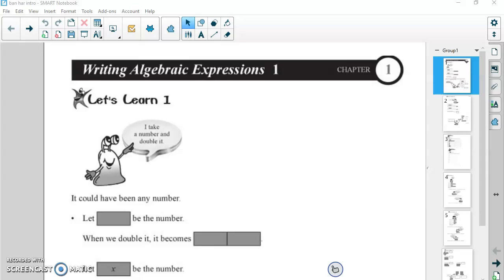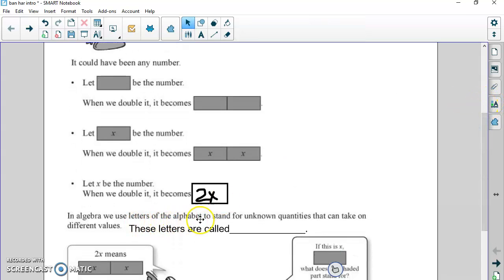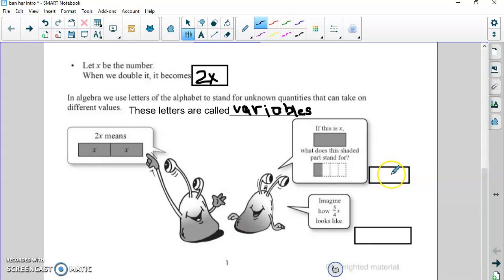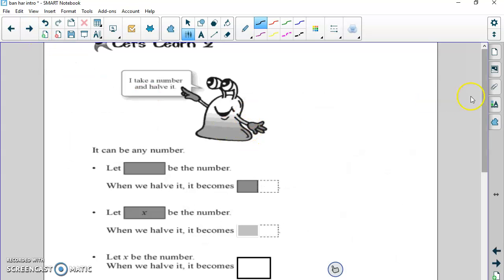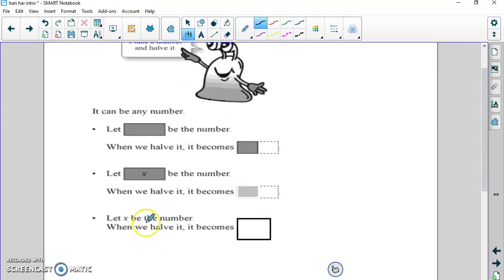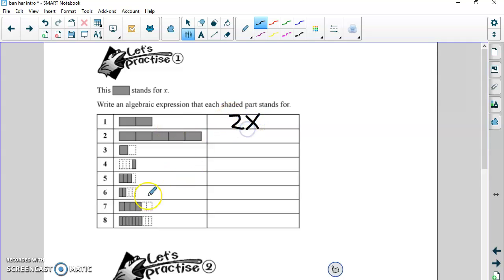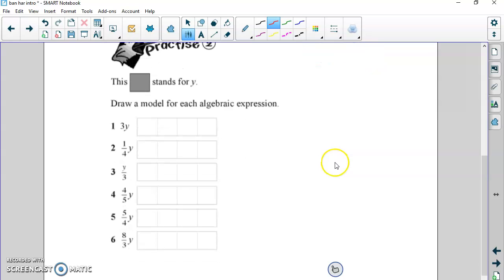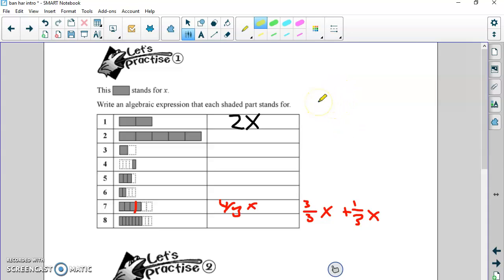Writing Expressions 1 (intro video)